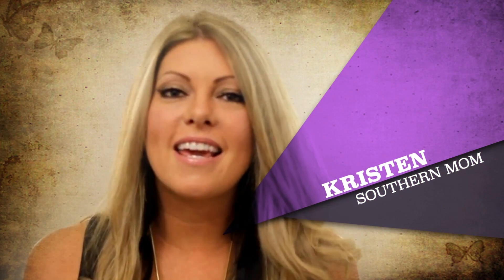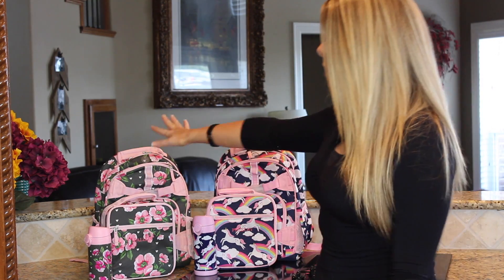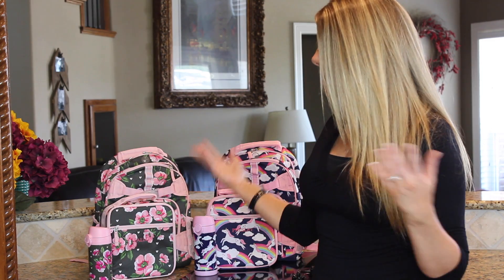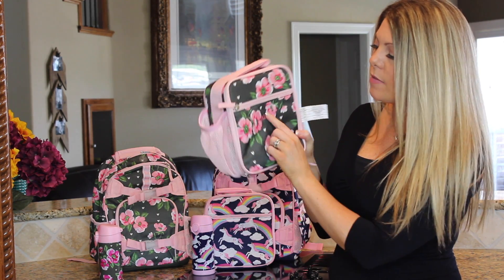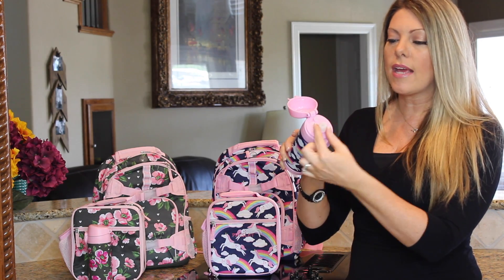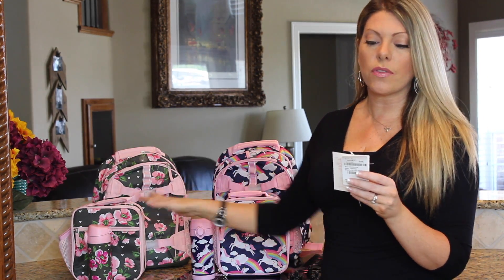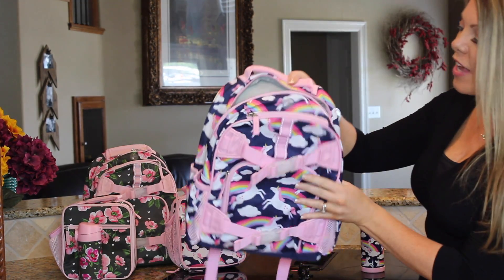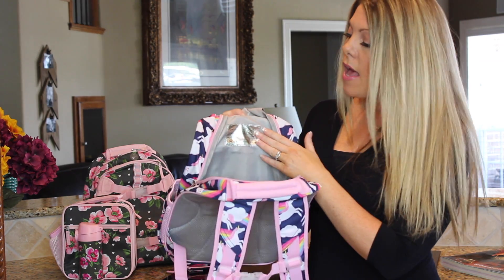BACK TO SCHOOL - BACKPACKS + LUNCH BOX IDEAS | POTTERY BARN KIDS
Welcome to Video 1 of my BACK TO SCHOOL MOM SERIES!! Today I'm sharing the BACKPACKS + LUNCH BOX + THERMOS that the girls are using this year. My girls are 4 years old and will be attending preschool. The set we chose was from POTTERY BARN KIDS in MCKENZIE.

- Periscope: @SouthernmomTX
- Vine  SouthernMomTX